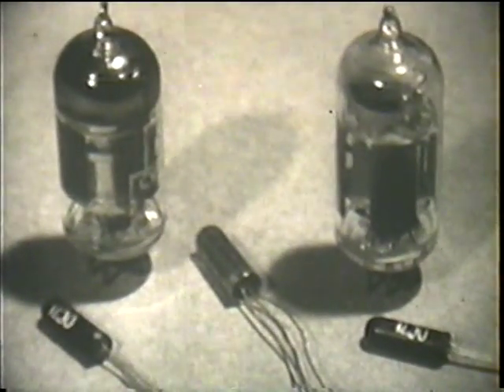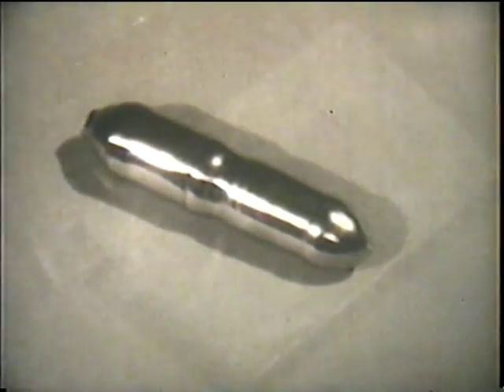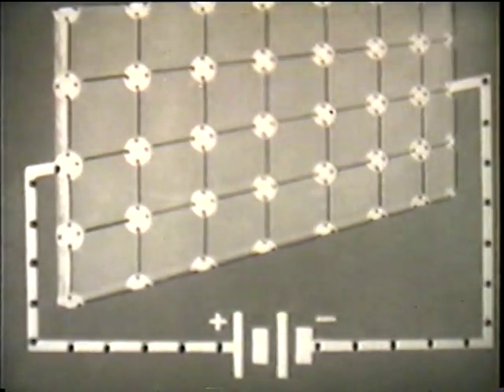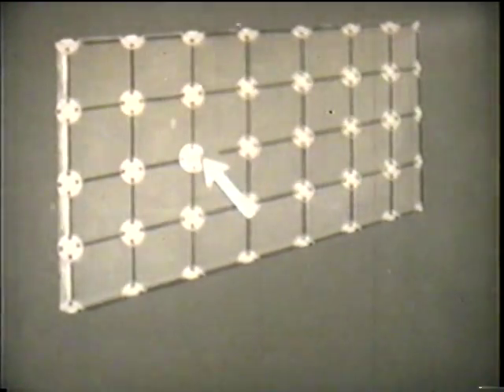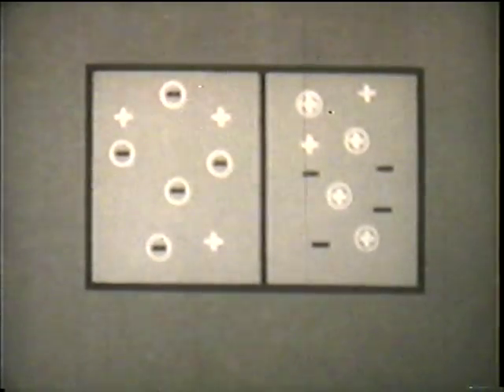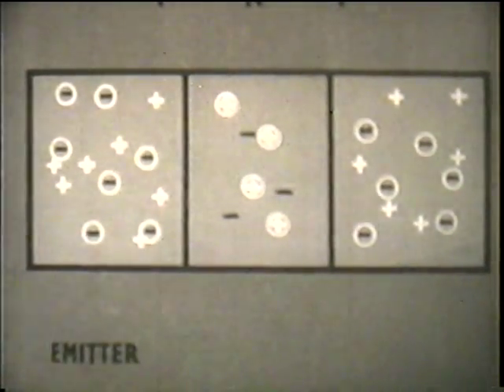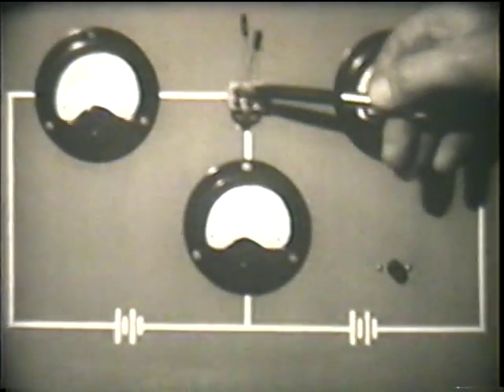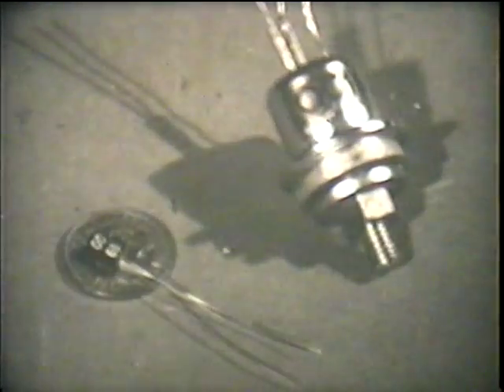The Principles of a Transistor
Examines the principles of a transistor, used to amplify and switch electronic signals and electrical power.  Students learn about the types of transistors and the physical principle of the transistor.